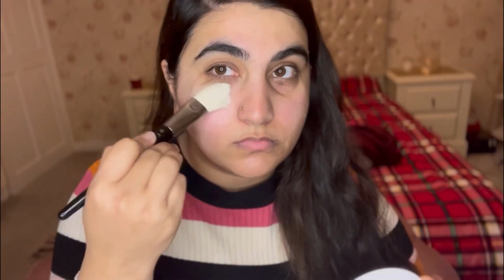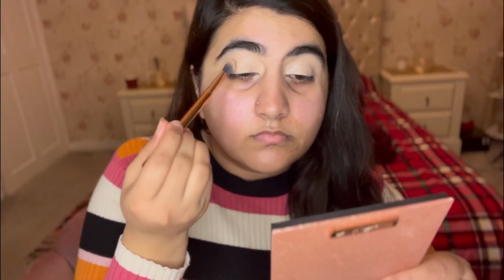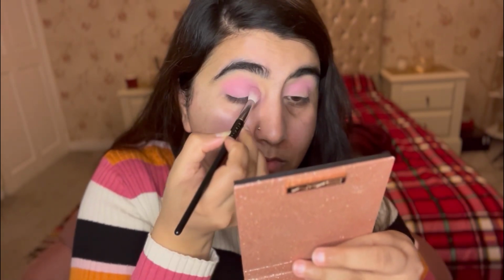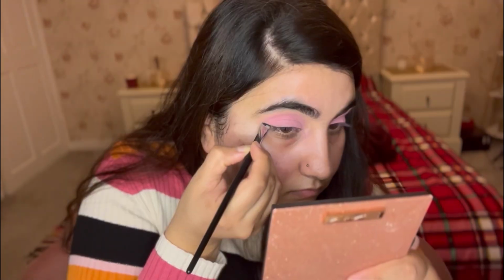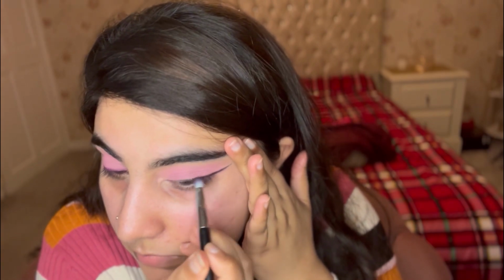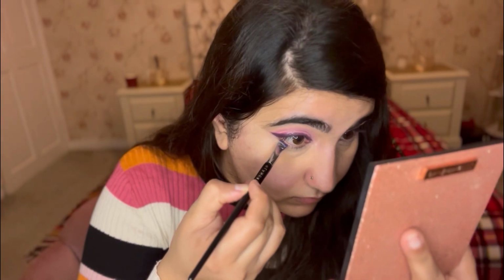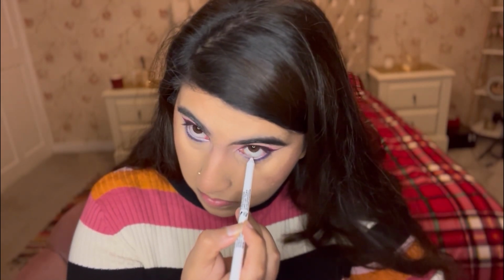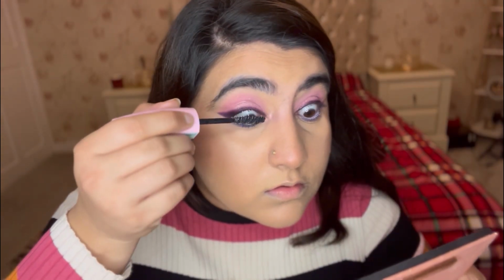Get Ready for a Dreamy Glam Look in UNDER 5 MINUTES!